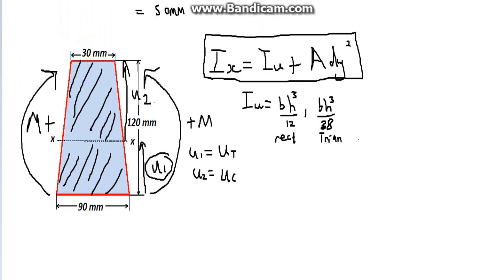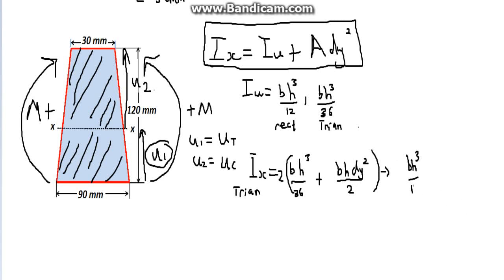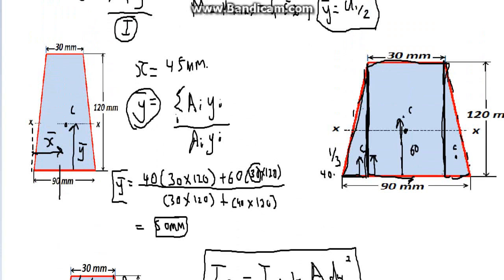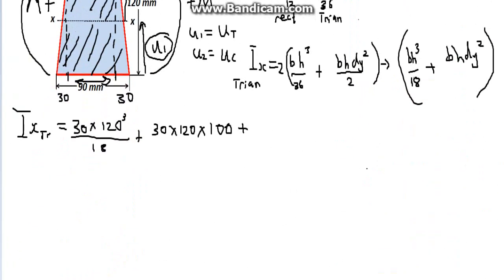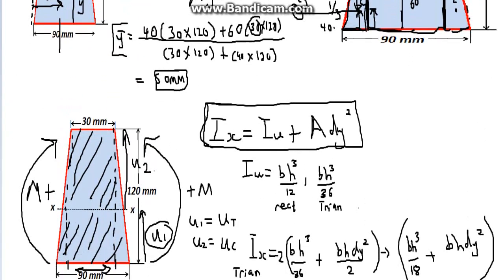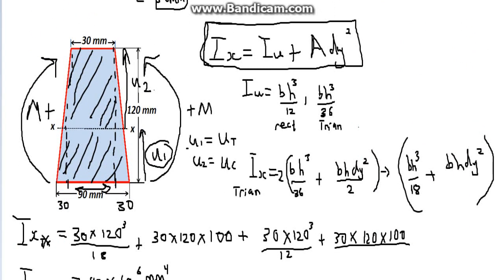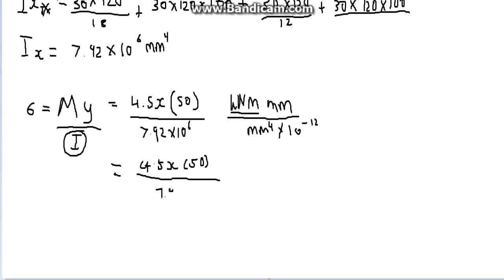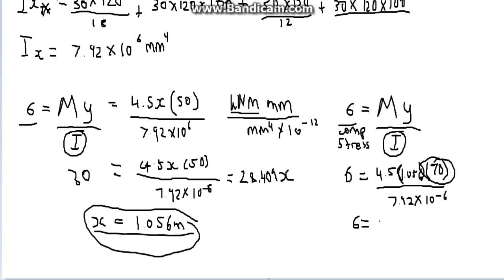Longitudinal Stress and Change of Curvature in Beams Flexure formula T2.8 part 3 of 3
This is a tutorial question based from the department of mechanical engineering at curtin university of western Australia. The Question is T2.8, Longitudinal Stress and Change of Curvature in Beams Flexure formula. What we will be doing is finding the reaction forces, moments, drawing the Shear Force Diagram and Bending moment diagram, using the flexure formula applied to a cross section of the beam.